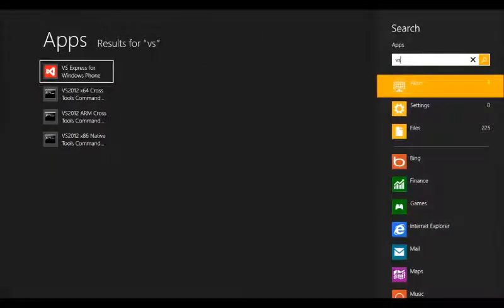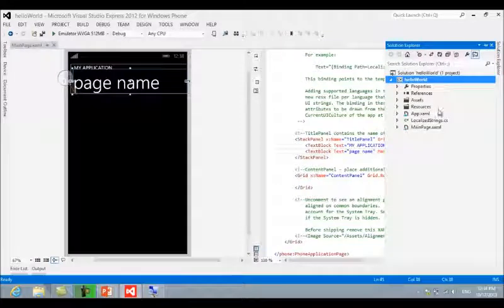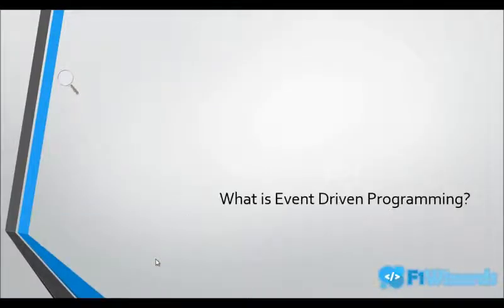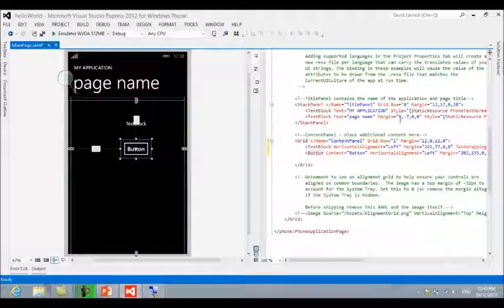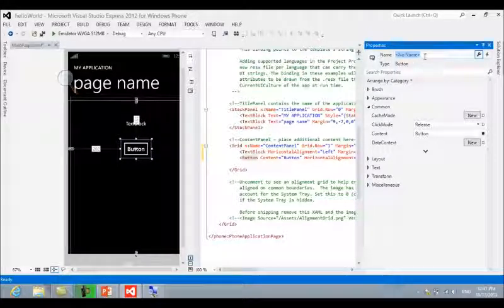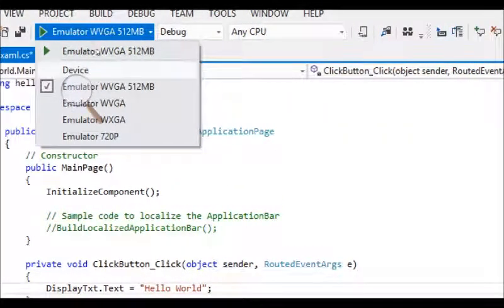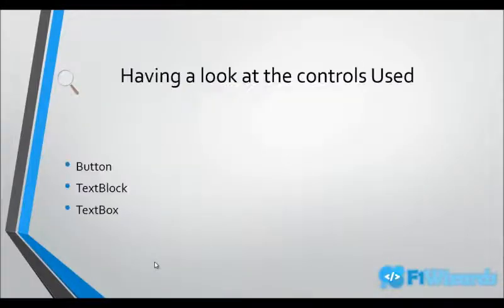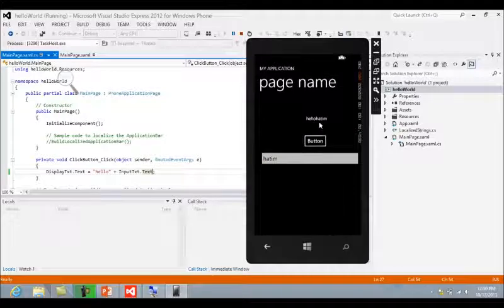Windows Phone How to Series : Starting with Windows Phone 8